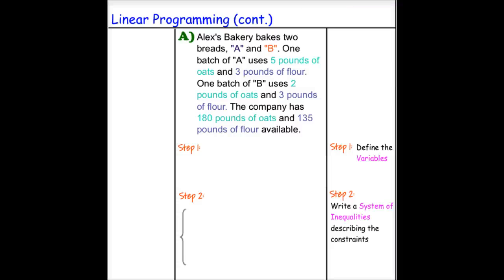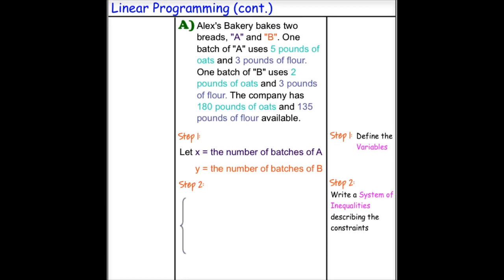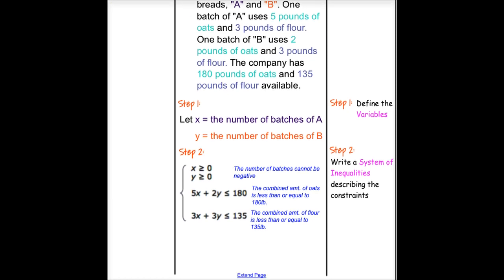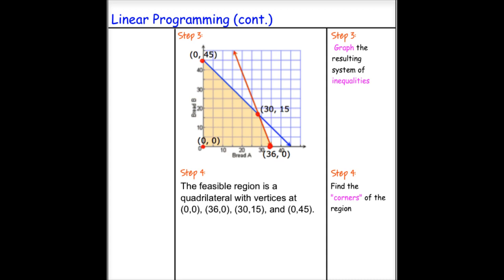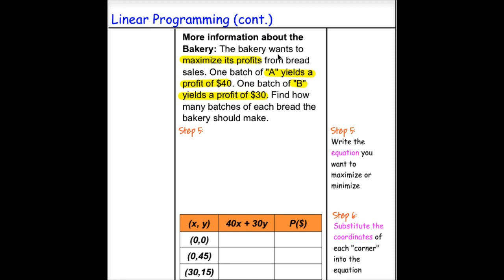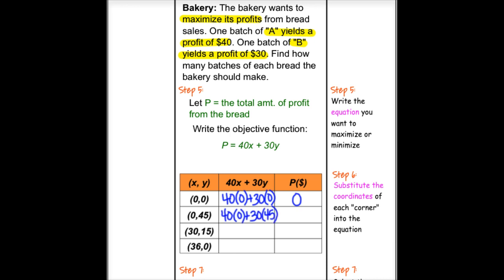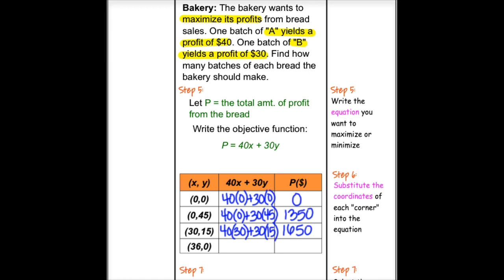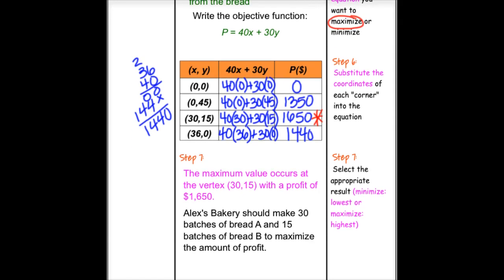3.5D1b Linear Programming Example 1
3.4D1 Linear Programming Example 1